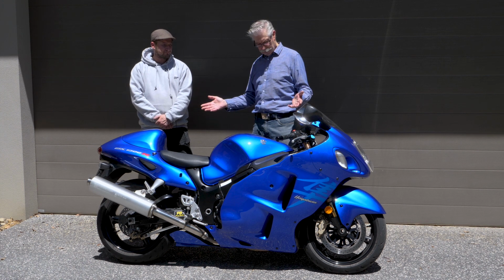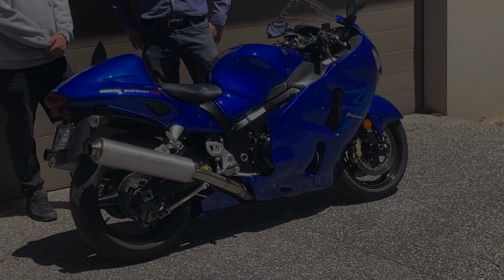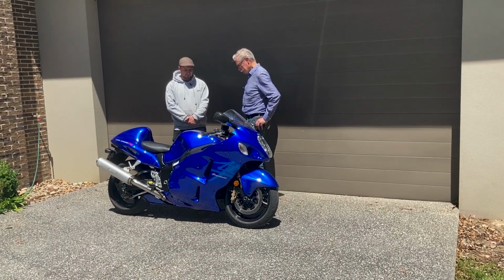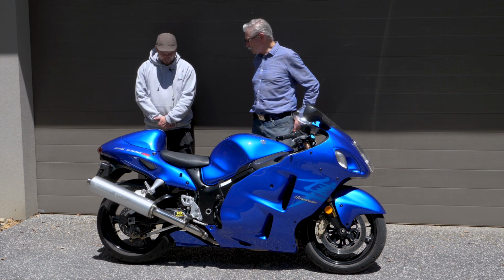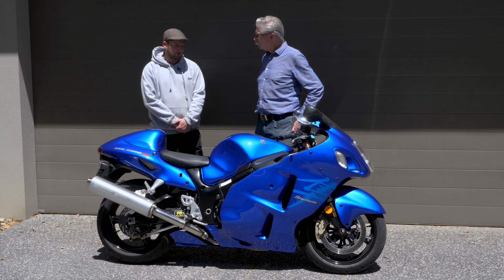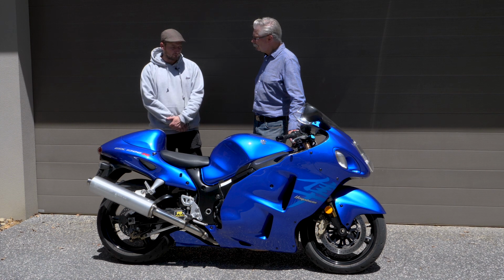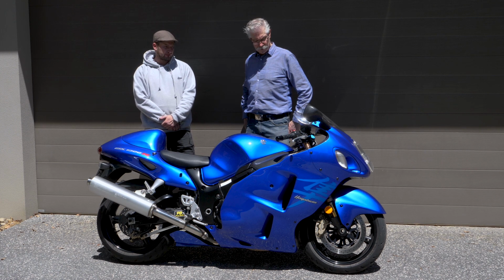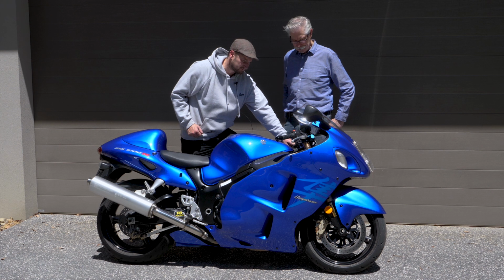Hayabusa - Intercontinental Ballistic Missile. Not for the Faint-Hearted! 2021 review of 2007 Gen#1